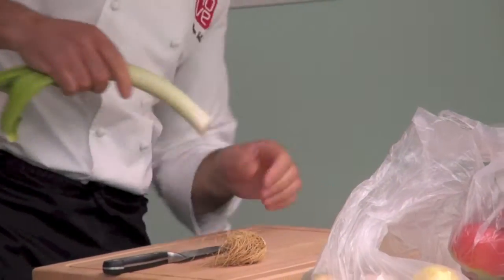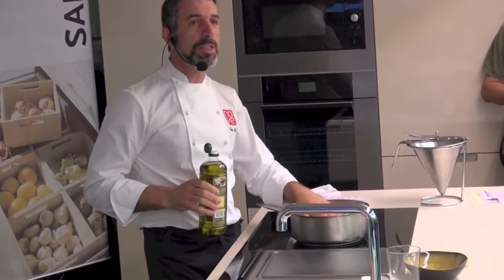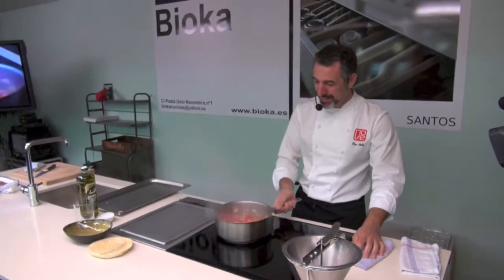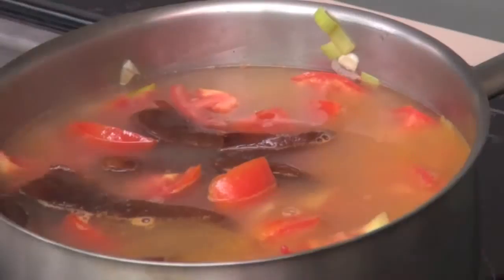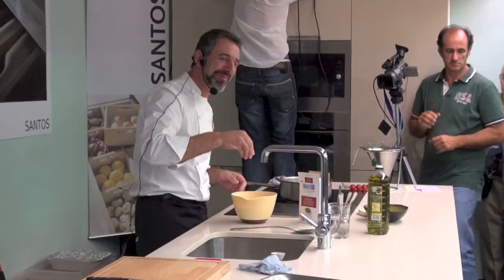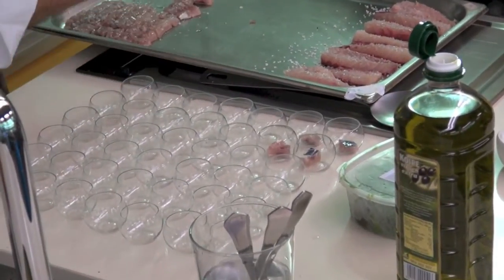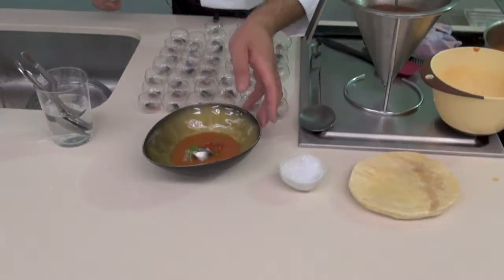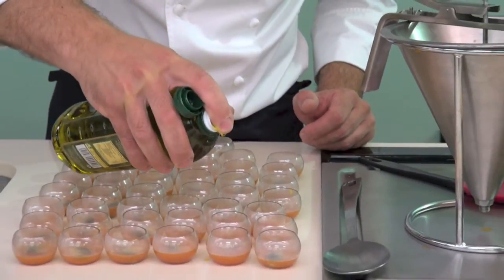Sardina marinada sobre sopa de tomate picante - Chef Pepe Solla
Pontevedra Gastronómica - Jornadas de "Show Cooking" Mercado de Abastos.
Pepe Solla destaco la importancia que tienen los productos frescos a la hora de elaborar unos buenos platos.
Sus dos propuestas se basaron en la preparación de dos platos, con una exquisita selección de dos tipos de pescado azul (Sardina del xeito y Jurel de la Ría).
Todos los productos que utilizo los adquirió en el propio Mercado de Abastos como verán a continuación.
El primer plato, lomos de sardina marinada sobre sopa de tomate.